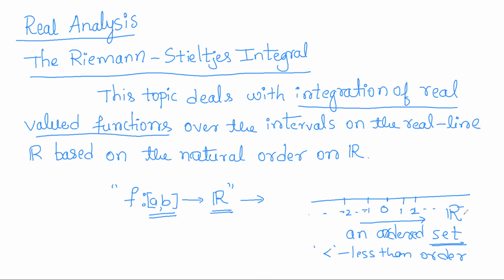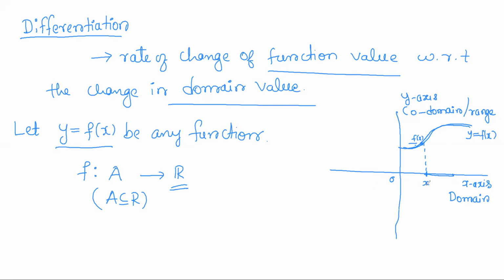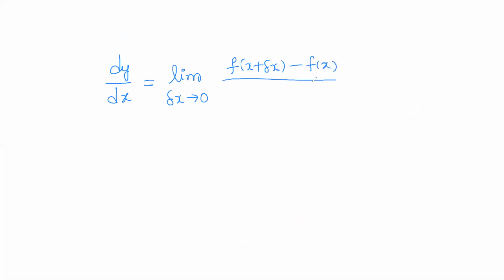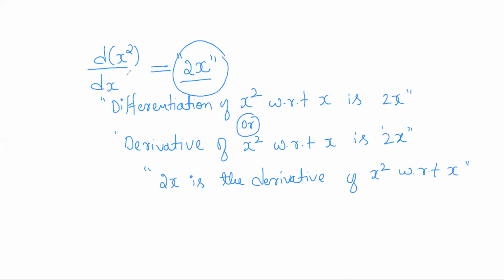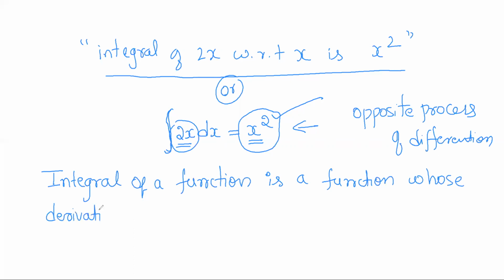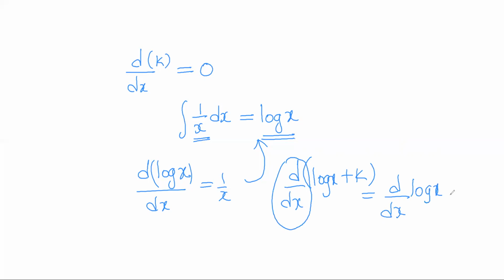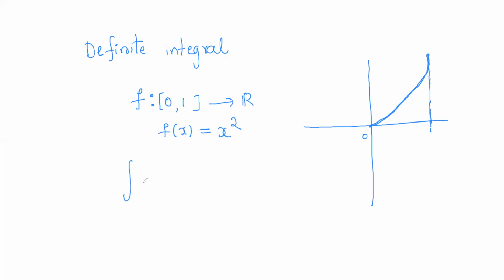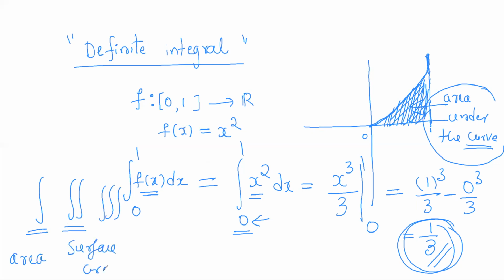The Riemann Stieltjes Integral | Introduction to Differentiation and Integration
In discussing " The Riemann Stieltjes Integral " , this video gives a brief introduction to differentiation and integration.